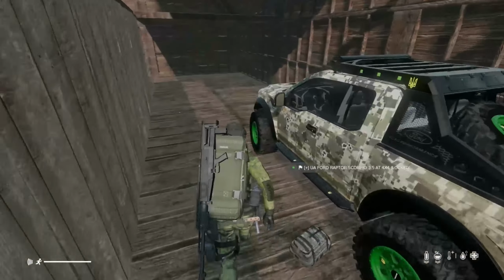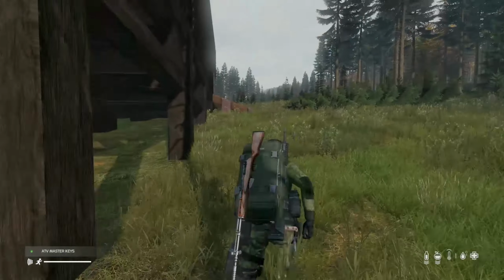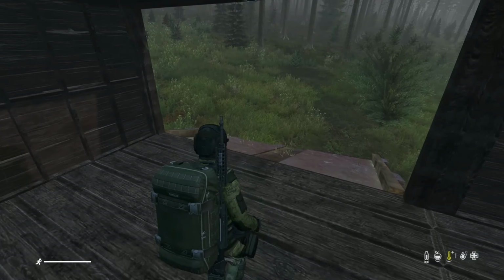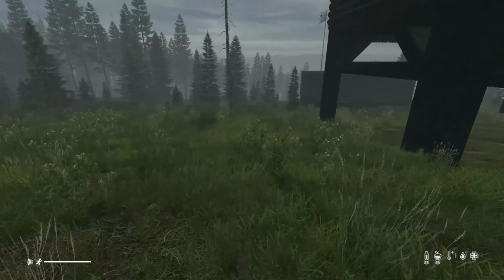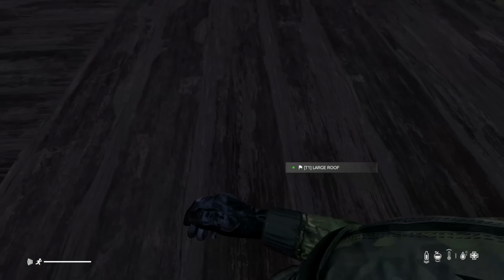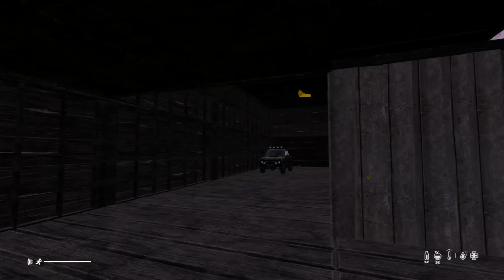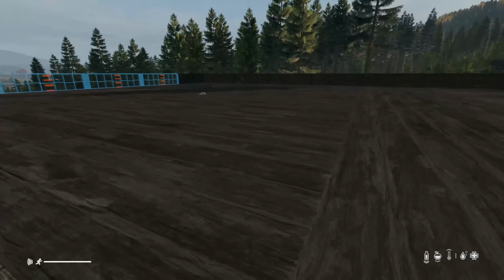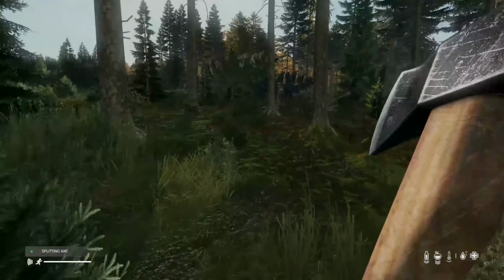DayZ - My Biggest Base is only Half Way ( SSCD - Ep.12 )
I think the start of this cabin looked easy, But I bite off more than what I can chew. The build is only half way and we all ready used 2800 nails and I think we going to use more than double that at the end.

If you want to come say Hi you will find me on  Server ( Chernarus Reborn - ChernarusPlus Map )
Its a respectful Server with no bad language and no disrespecting.